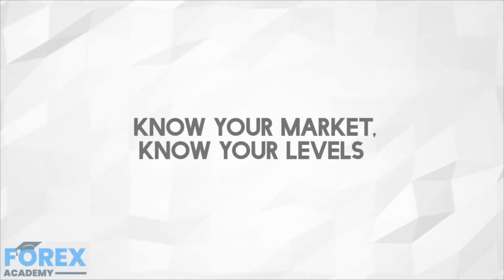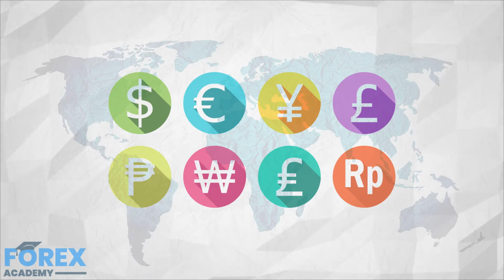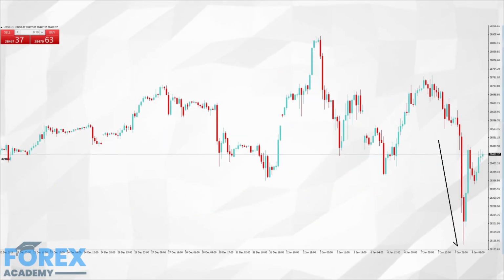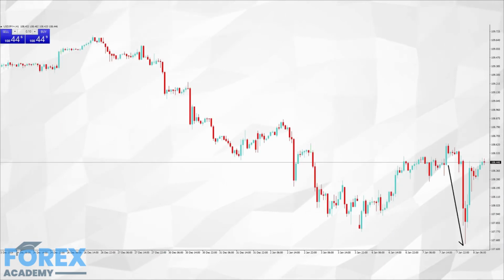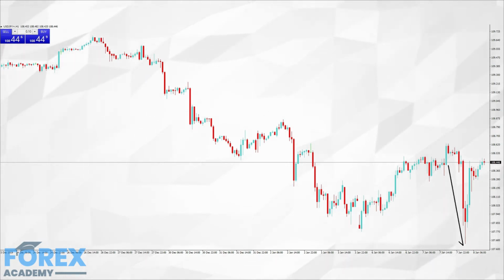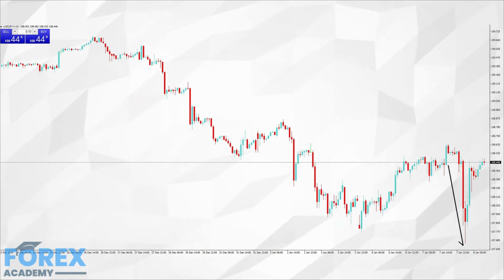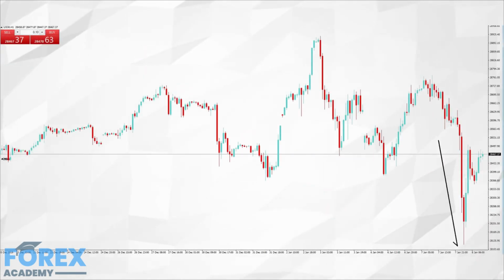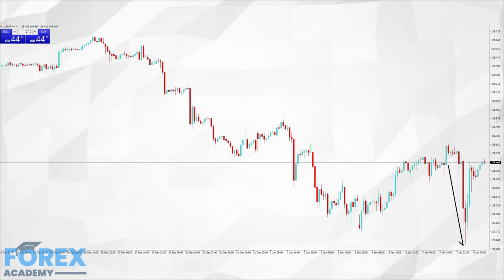FOREX - Know Your Market - Safe Haven’s & Confluence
The financial market includes the FX market derivatives, Bitcoin, commodities, gold, oil, stocks and indices and bonds. They are interconnected in many ways, with investors coming out of one aspect due to possible risk and diverting some or all of their portfolio into another aspect of the financial market. This makes the financial markets more fluid and often more risky...